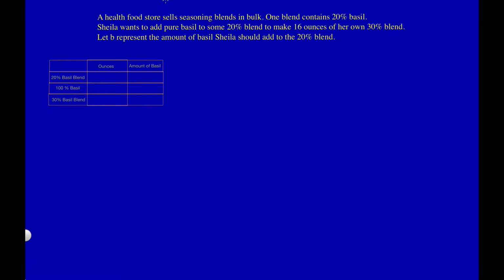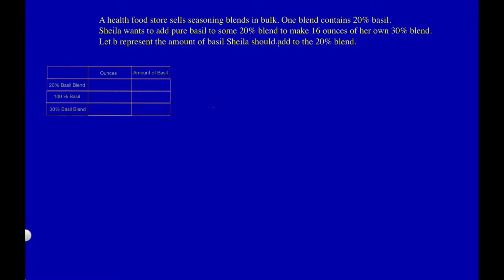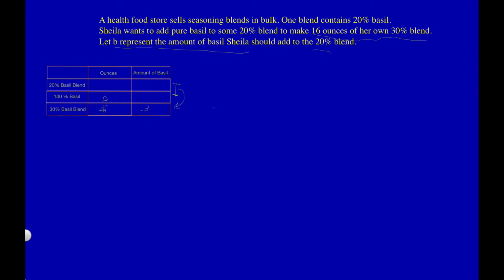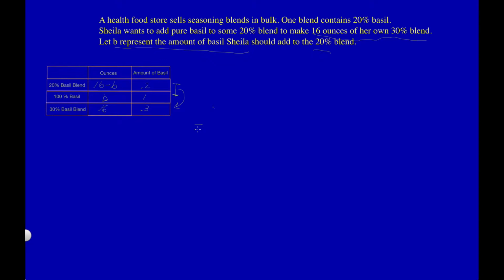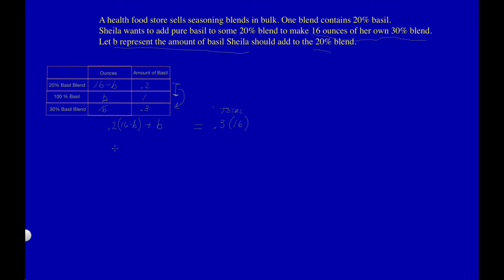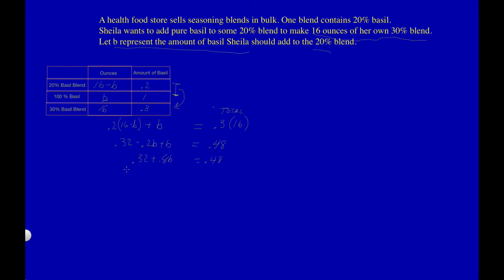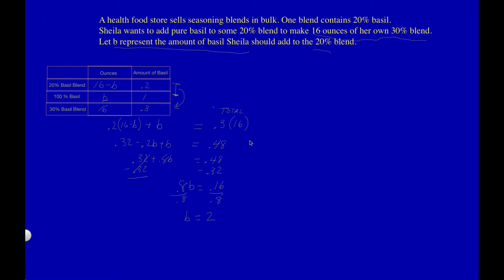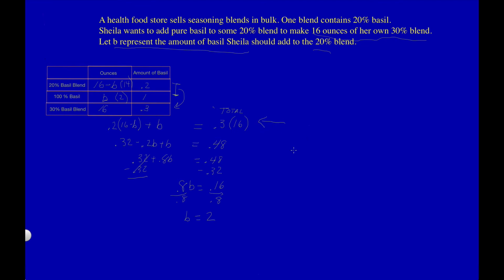Weighted Averages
This video provides a sample of how to do a weighted average algebra problem.